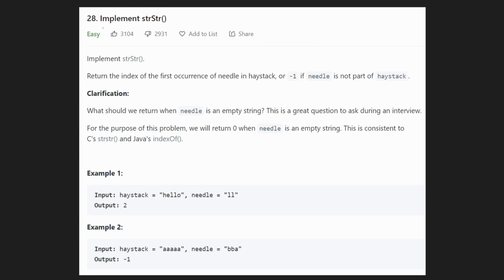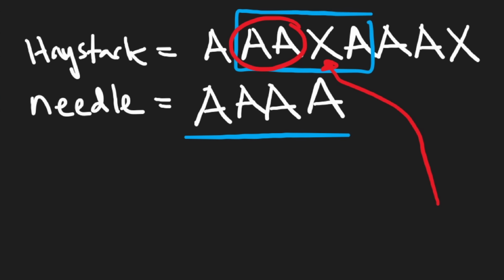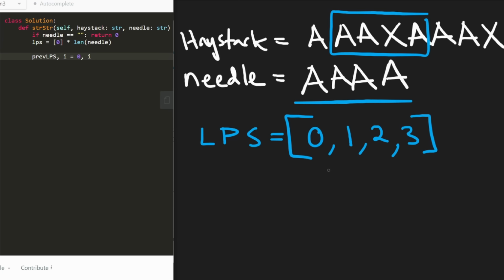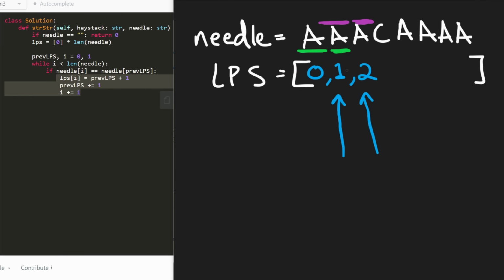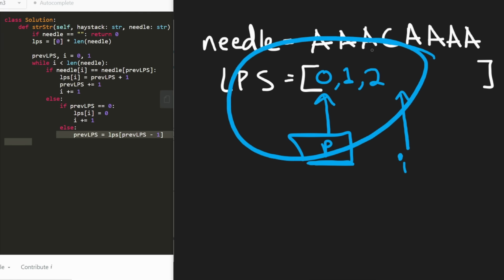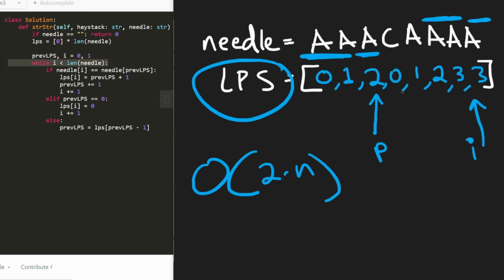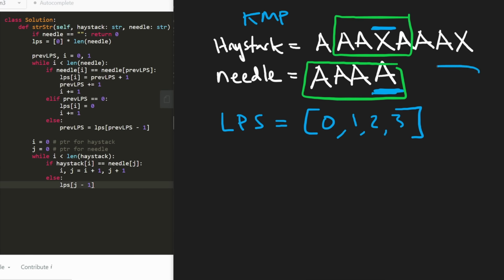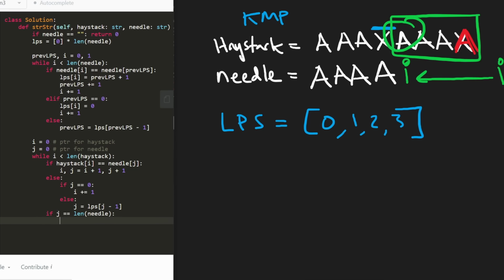Knuth–Morris–Pratt KMP - Find the Index of the First Occurrence in a String - Leetcode 28 - Python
0:00 - Read the problem
1:00 - Review Brute Force O(n * m)
3:45 - Motivation for KMP
5:25 - Understanding LPS
9:15 - Coding LPS
26:35 - Coding KMP